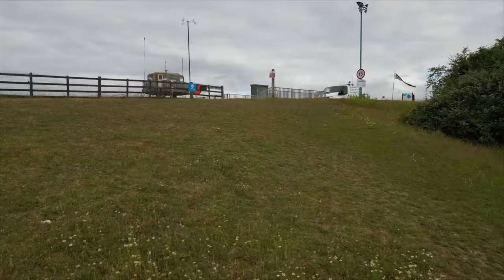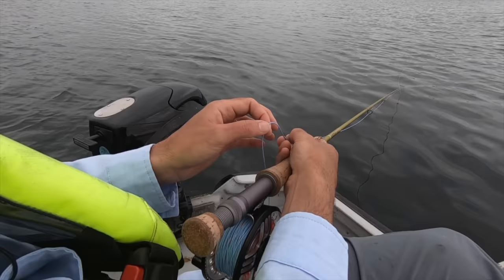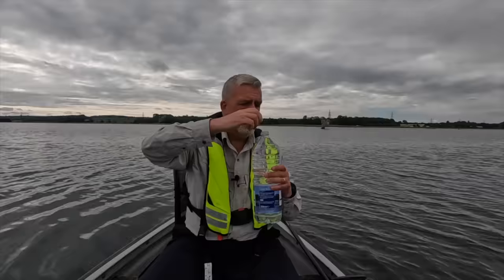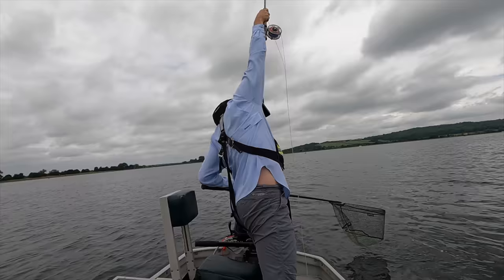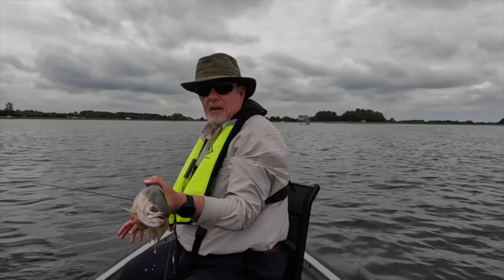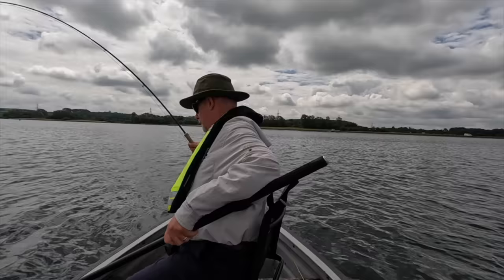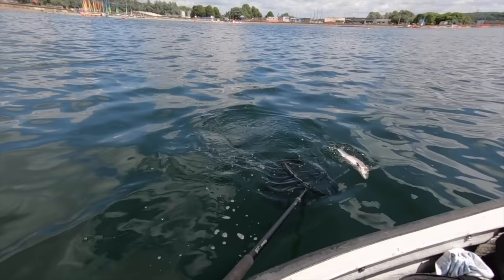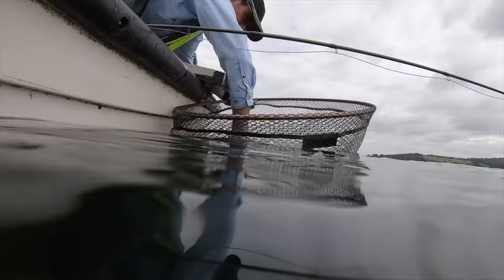Summer Tactics For Trout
Link to sunscreen if you are Scottish I can highly recommend the factor 50. Most other folks will be fine with factor 30.

Join Ben Worley and I on an unforgettable fly fishing adventure in the sizzling heat of summer! Discover the art of casting in pristine waters, as we delve into the mesmerizing world of fly fishing, surrounded by stunning natural landscapes. Learn essential tips and techniques from seasoned anglers, as we navigate the challenges of warm-weather fishing, targeting elusive Rainbow Trout thriving in the summer sun. Whether you're a seasoned angler or a curious beginner, this video promises to immerse you in the thrill of the catch, offering a refreshing escape into the great outdoors. Don't miss out on this scorching hot fly fishing expedition - your ultimate summer fishing retreat awaits!